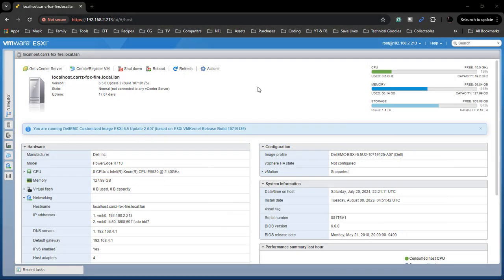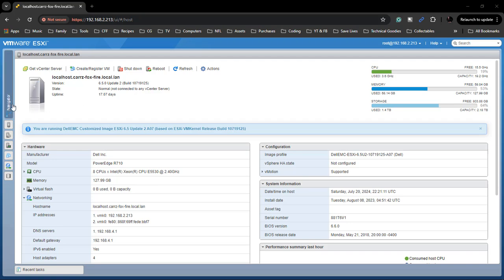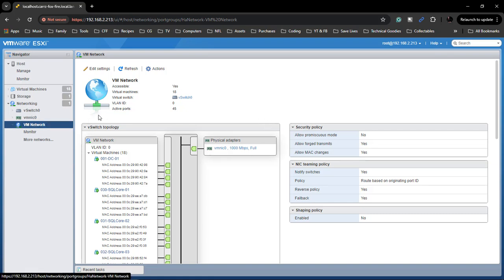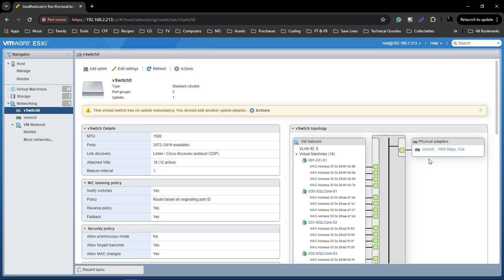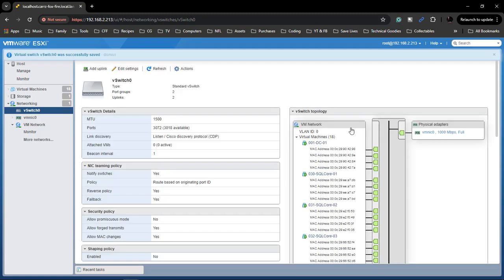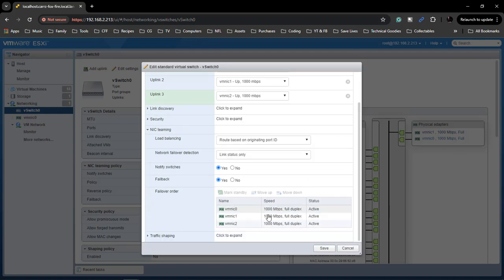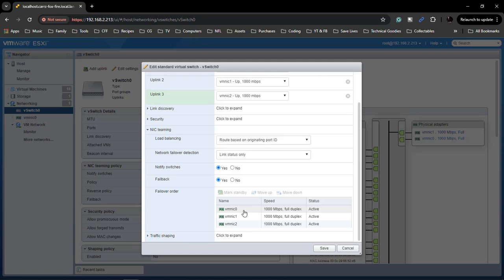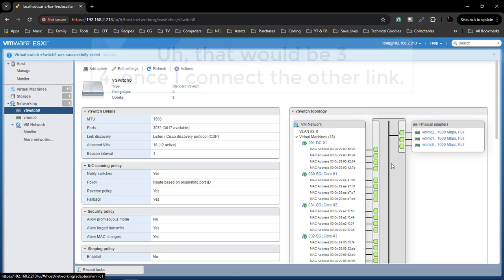VMWare ESXi NIC Teaming (Redundant Network Connections)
Connecting all available ports together for network redundancy ensures 100% uptime as long as you have internet, your cables are good, and your physical switch is on and working.
Network teaming is the combining of all available network adapters to give your ESXi host access to all available connections in case the one that is currently connected goes down due to hardware or cable failure. The other available NICS will be taken advantage of, increasing your systems' uptime.

Below are the items used in this video.

Canon 800D Camera (Body and Kits Available)

Canon 800D Battery and Chargers

Targus TG-P60T
Targus Pro Series 3-Way Panhead and Bubble Level Tripod, 60-Inch, Black

KINGJOY VT-1200
61" Aluminum Tripod
360 Degree Fluid Head Aluminum Video Tripod
With 1/4" Screws and Carry Bag

ACK-E18, PEZAX AC Power Adapter
DR-E18 DC Coupler Charger Kit

JJC Intervalometer Timer Remote Control Shutter Release for Canon

The microphone
Audio-Technica AT2020USB Plus Condenser Microphone

Wayne Barron
CFF Coding Source

Office Equipment
The microphone
Pop Filter
Anti Vibration